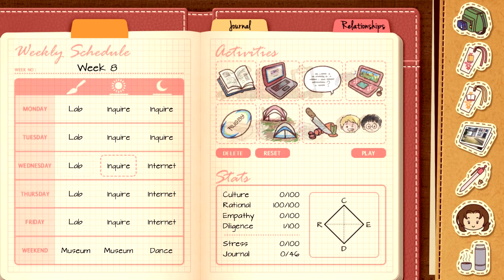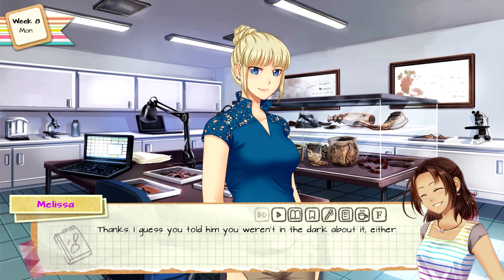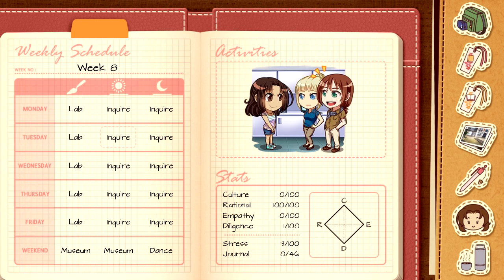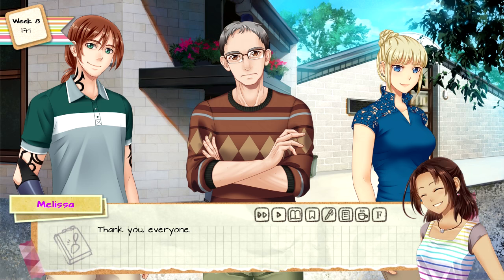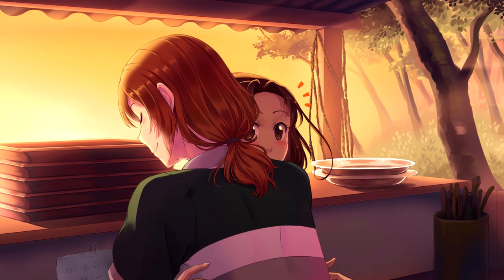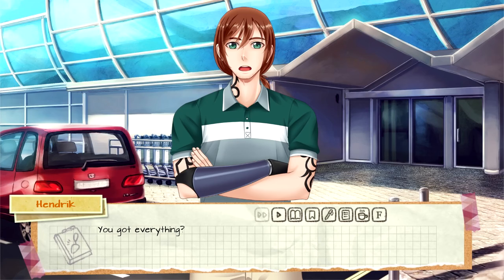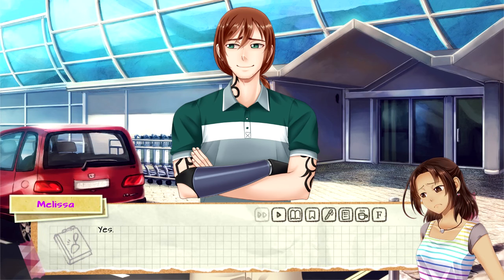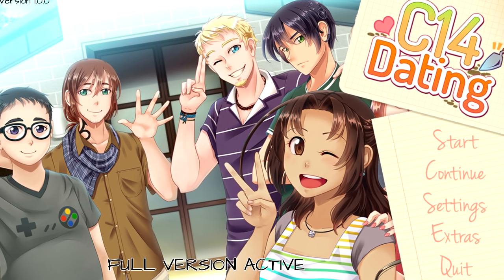Worth Your Weight In Gold ^_^ ~ C14 DATING [HENDRIK] ~ FINALE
At last, the long wait is over for these two as Mel makes her decision. These two are so freaking adorable; they completely stole my heart! They really do make such a gneiss couple, don't you think? ;D

*~* C-14 Dating is an otome dating sim that combines archaeology, friendships and love.

You play as Melissa Flores, a 3rd year anthropology student participating in a summer archaeological internship. The field school takes place in Belgium, over 5000 miles away from your native California!

Okay, it’s a little bit out of your comfort zone, and the fact you’ll be staying in an unfamiliar country for two months can be nerve-racking, but you couldn’t pass up such a learning opportunity! You get to excavate at an authentic prehistoric site, which has uncovered Neanderthal remains in the past.

Maybe you’ll dig up some bones, or even unearth tools that were manufactured by early humans. And of course, you might forge friendships and find romance during your stay… *~*